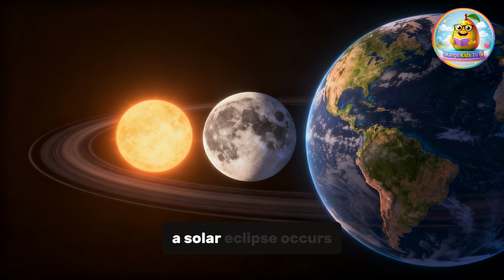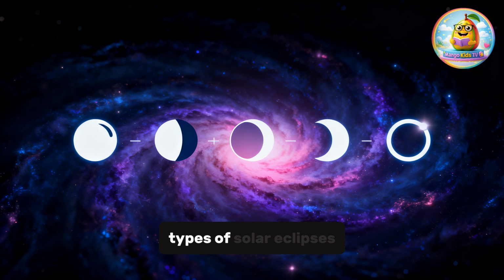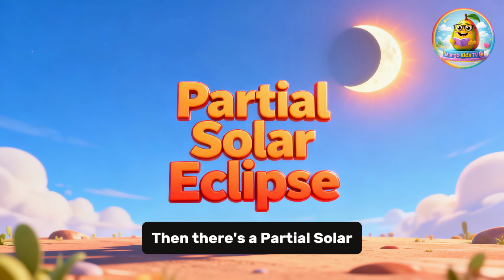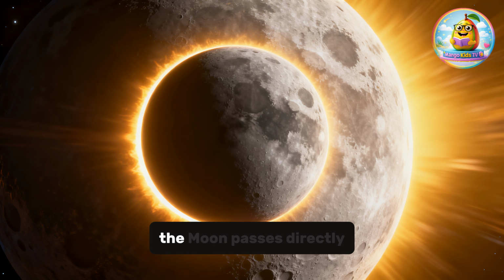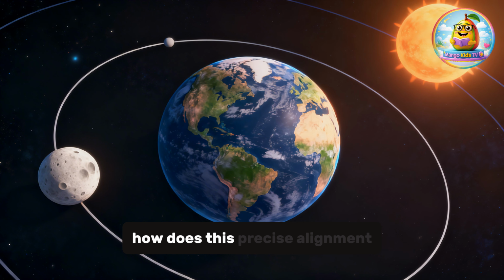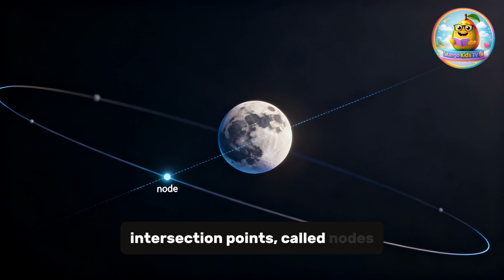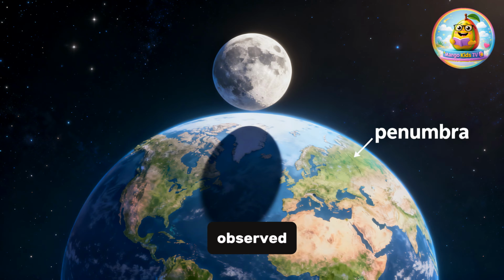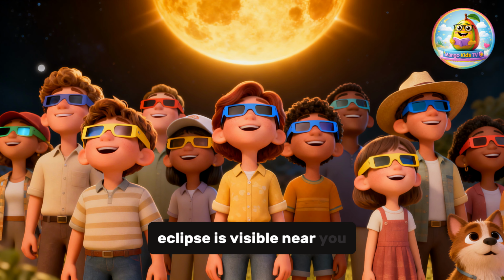What Is a Solar Eclipse? 🌞🌑 Amazing Space Facts for Kids!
Have you ever seen the Sun disappear in the daytime? 😲

In this fun and simple video, kids will learn:
🌞 What a solar eclipse is
🌑 How the Moon covers the Sun
🌍 Why it gets dark during the day
🕶️ Why we must wear special glasses

Perfect for kids ages 3–10, this exciting space lesson makes science easy and fun to understand!

Let’s explore space together 🚀✨